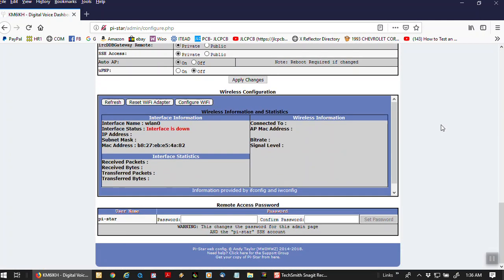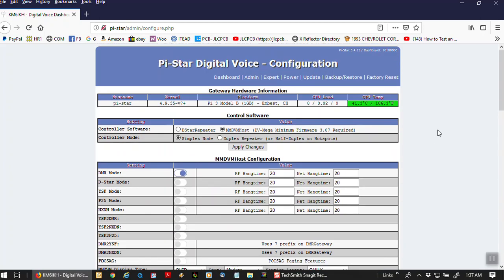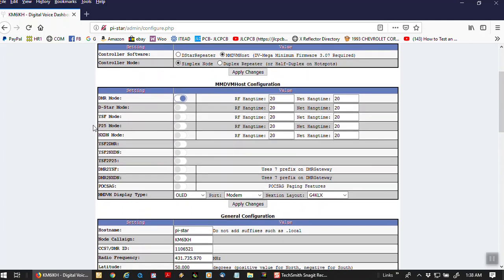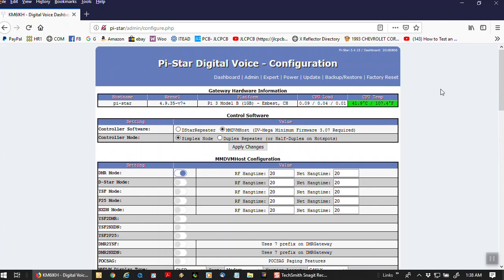Pi star Dashboard Access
Typically it takes under 15 seconds to enter the PI-STAR dash.
Produced by ~ KM6IKH
NEX-GEN LABS
#1 Hot Spot World Wide